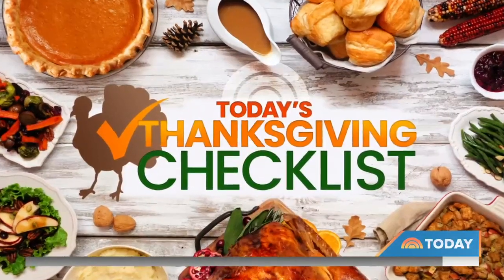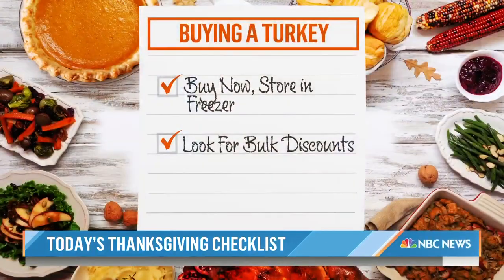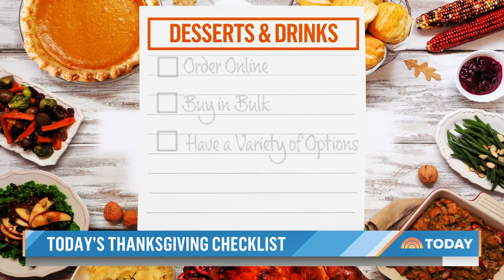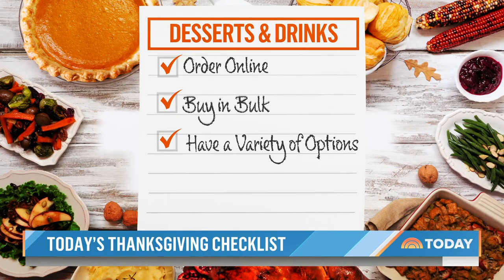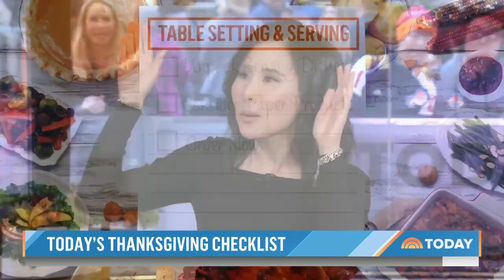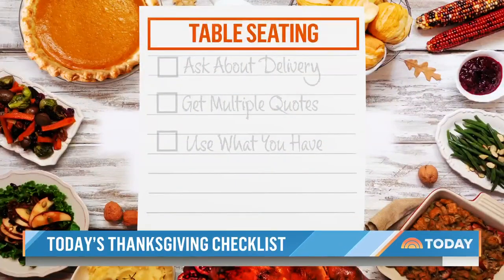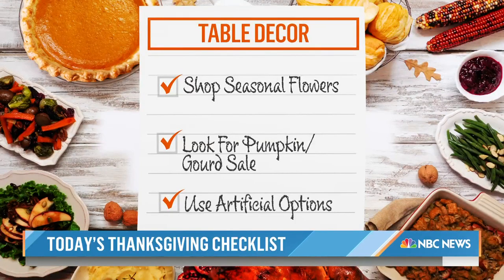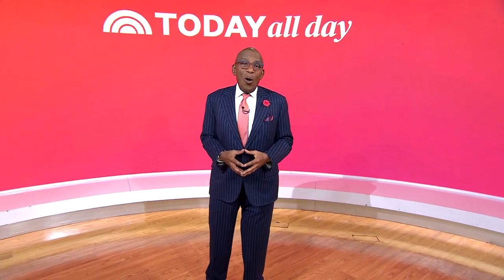Why Now Is The Time To Buy Your Thanksgiving Turkey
With just over two weeks until Thanksgiving, NBC’s Vicky Nguyen shares tips for preparing for the big dinner, from ordering a turkey, ordering extra desserts and making sure there are enough drinks and seating.